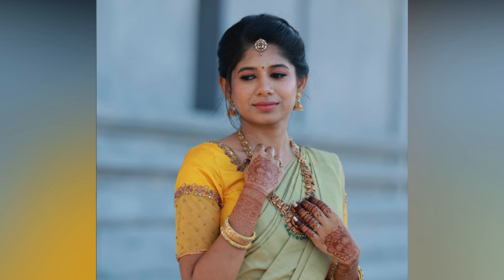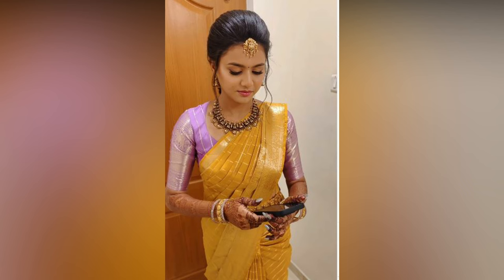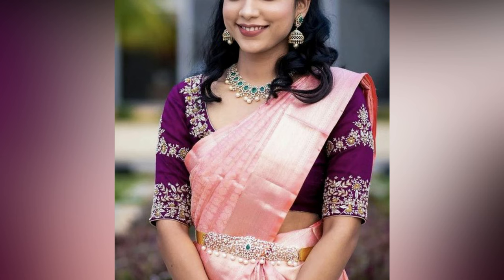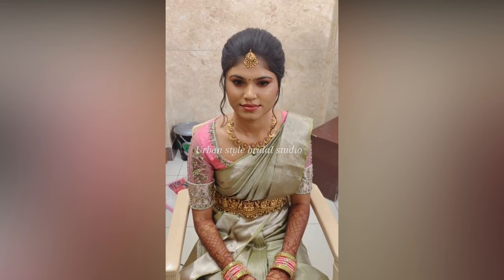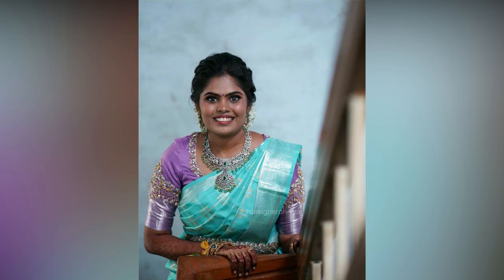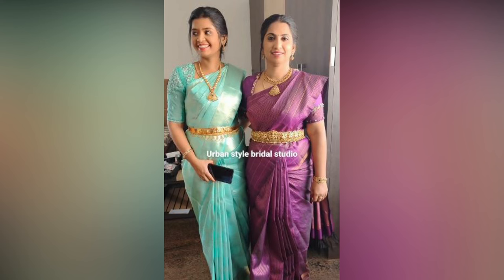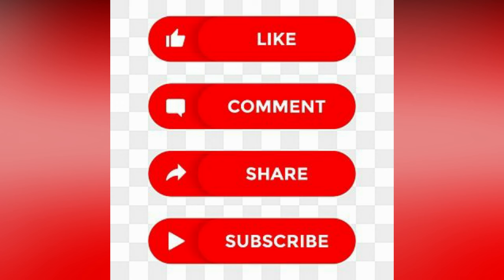Borderless Silk Saree Blouse Designs 2024|| No Boarder Silk Sarees With Designer Blouses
Borderless silk saree with contrast blouse designs

Latest Borderless Kanchipuram Pattu Saree Collections,Borderless Silk Cotton Pattu Saree Designs

Borderless silk Sarees with contrast blouse design ,Plain silk Saree with mix and match blouse
Borderless silk Saree contrast blouse design
plain silk saree
silk Saree without border and contrast blouse design

borderless saree
contrast saree and blouse combination
contrast blouse designs
saree blouse
plain silk saree blouse designs
saree blouse designs
plain pattu sarees with designer blouse
reshme saree blouse designs
soft silk blouse designs
silk saree blouse design
saree with blouse
kanchipuram saree blouse designs
blouse designs new model
copper saree blouse designs
simple blouse designs for silk sarees
plain pattu sarees
beads blouse designs for silk sarees
saree with blouse designs
saree contrast blouse
plain blouse designs
borderless silk saree blouse designs
saree matching blouse
blouse design
border less saree collection
blouse designs for pattu sarees
red saree blouse combination
silk saree blouse
borderless soft silk sarees
reshmi saree blouse designs
tissue silk saree blouse designs
simple pattu saree blouse designs
saree border design
semi silk saree blouse designs
saree and blouse colour combination
soft silk saree blouse designs aari work
cotton saree blouse designs
soft silk saree blouse design
saree designs new model
border saree blouse design
plain saree blouse designs
contrast blouse
violet saree contrast blouse
borderless silk saree
plain silk saree
copper zari silk saree blouse designs
soft saree blouse designs
saree with contrast blouse
borderless pattu sarees
saree models new
peach colour saree contrast blouse
copper silk saree blouse designs
marriage saree blouse designs
silk cotton saree blouse designs
silk saree blouse designs new model
long border pattu saree blouse designs
saree blouse combination colour
blouse designs
border saree blouse designs
saree without blouse style
silk saree
wedding saree blouse designs
red blouse matching saree
plain silk sarees
soft silk saree blouse designs catalogue
big border blouse designs
pattu sarees
green saree matching blouse
silk blouse designs new model